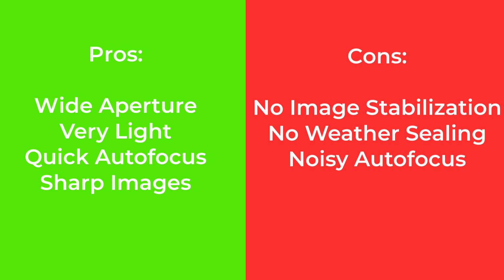Canon EF 50mm f/1.8 STM Review - How Nifty is This Fifty?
In this video, I’ll be reviewing the Canon EF 50mm f/1.8 STM, also known as the nifty-fifty, and one of my favorite lenses.

Chapters:
0:00 - 0:41 - Intro
0:42 - 1:44 - Focal Length
1:45 - 2:44 - Aperture
2:45 - 3:59 - Focus Mechanism
4:00 - 5:23 - Optical Design
5:24 - 7:23 - Construction Materials
7:24 - 8:09 - Image Stabilization
8:10 - 9:35 - Image Quality
9:36 - 10:46 - Video Quality
10:47 - 12:10 - Low-Light Quality
12:11 - 12:22 - Pros and Cons
12:23 - 12:55 - Final Thoughts

Purchase This Lens on Amazon (Please note that the following link is an Amazon affiliate link, which means I may earn a small commission if you make a purchase through it. Thank you for your support!):
Canon EF 50mm f/1.8 STM